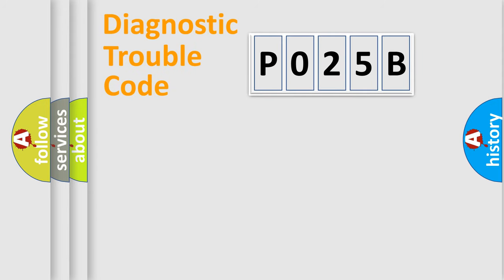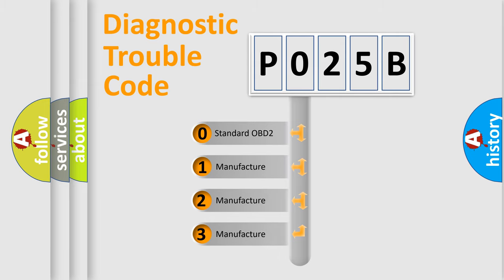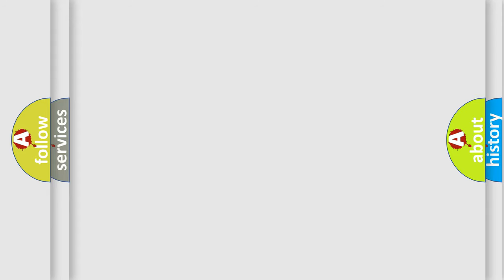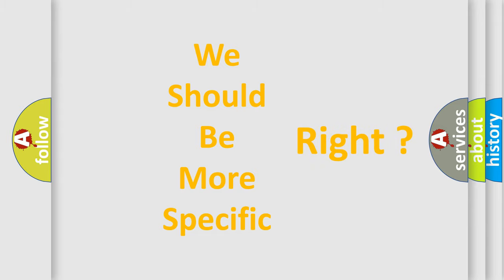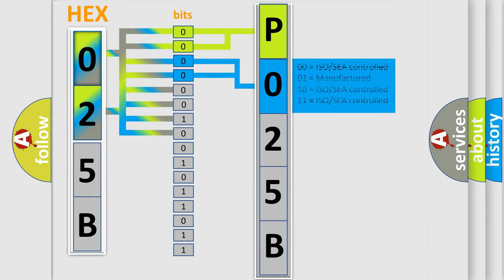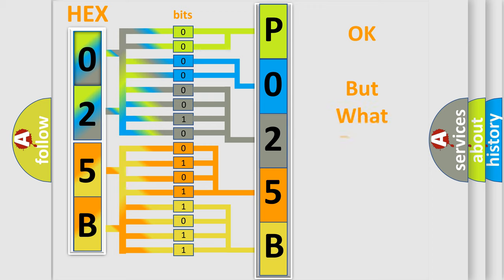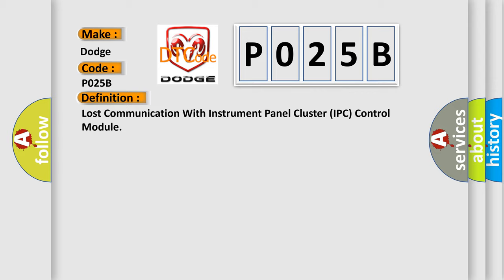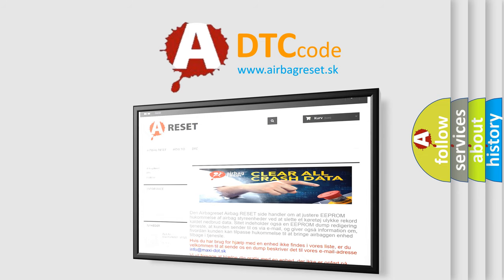DTC Dodge P025B Short Explanation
Contents:
0:21 Basic DTC analysis according to OBD2 protocol standard.
1:48 Insight into programming
2:58 A diagnostically understandable description of the Diagnostic Trouble Code
3:05 Basic error definition

Make:
Dodge
Code:
P025B
Definition:
Description:
Cause:
CANModule